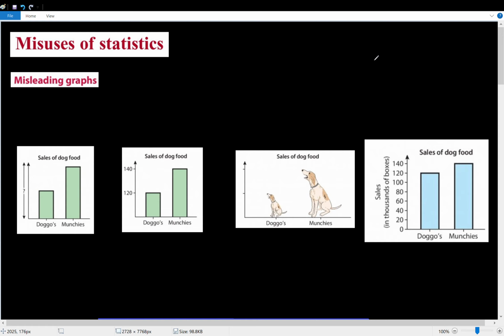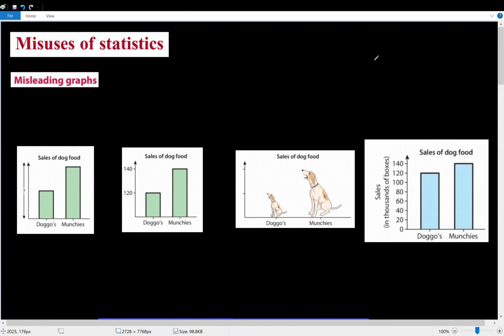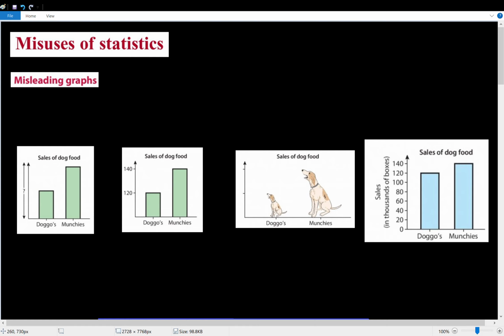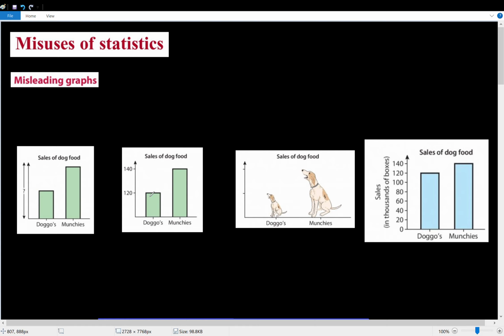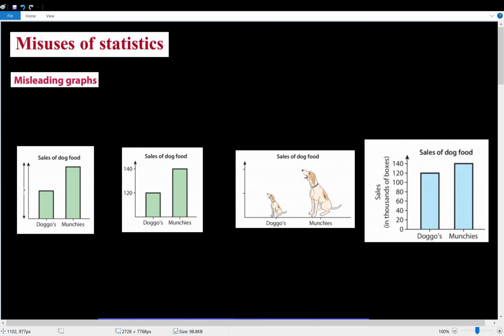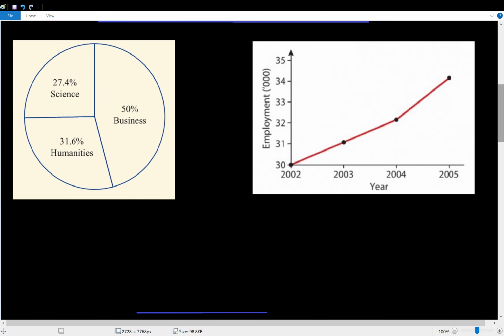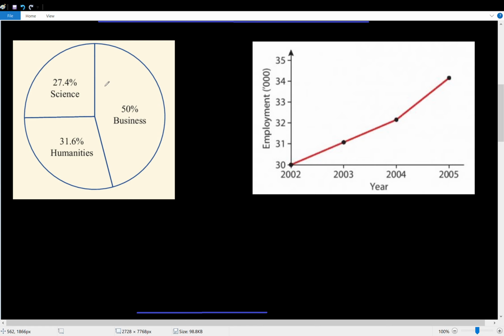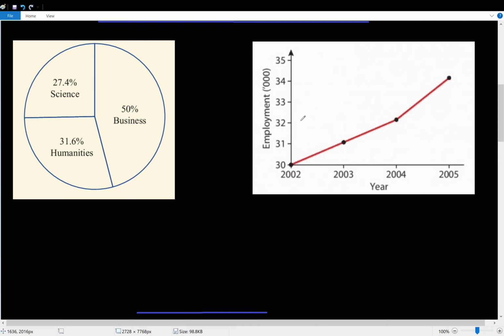Explanation - Misleading Graphs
A very brief explanation of how graphs can be misleading.